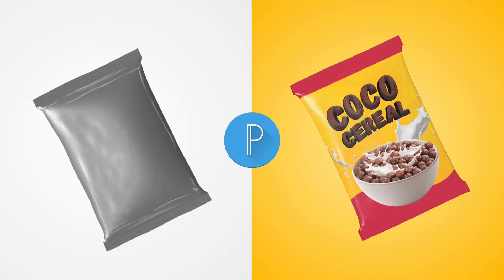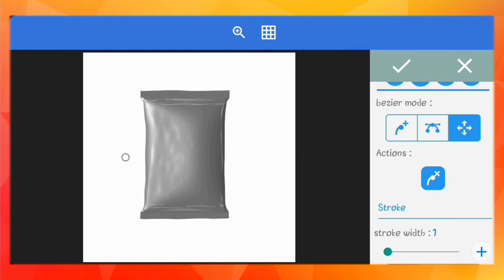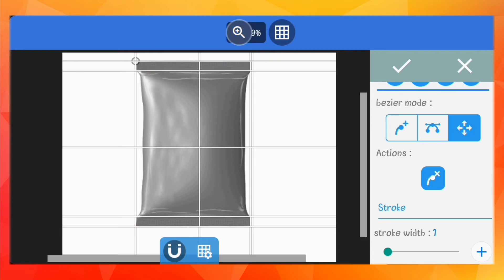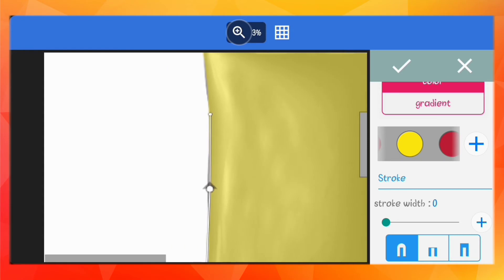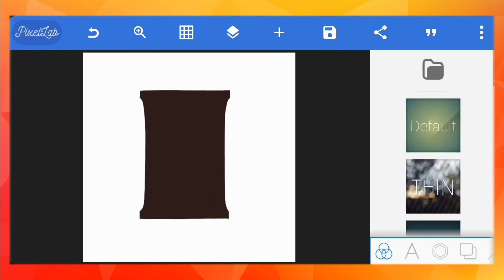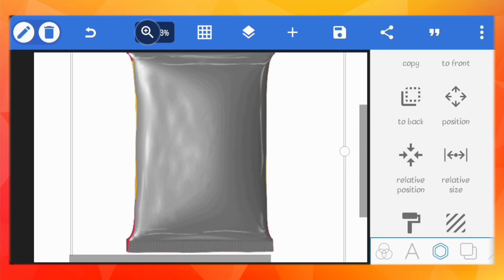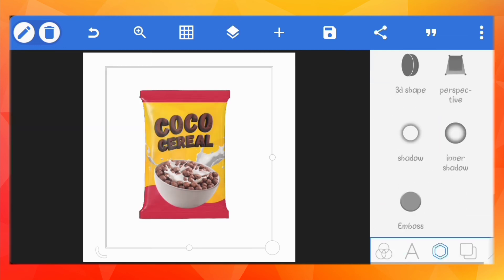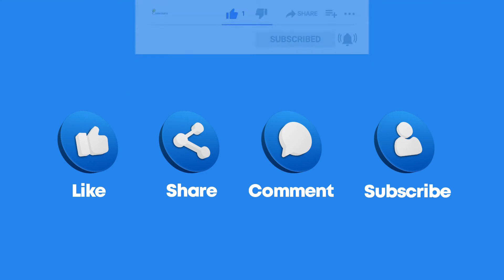How to Create Custom Mockups with Pixellab | Customizable Mockups Made Easy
Learn how to create a product pack mockup from scratch on Android using only Pixellab. Learn blending and other advanced tips in Pixellab in this tutorial. The mockup in this video is editable.

📌Font used:
✓ Gagalin